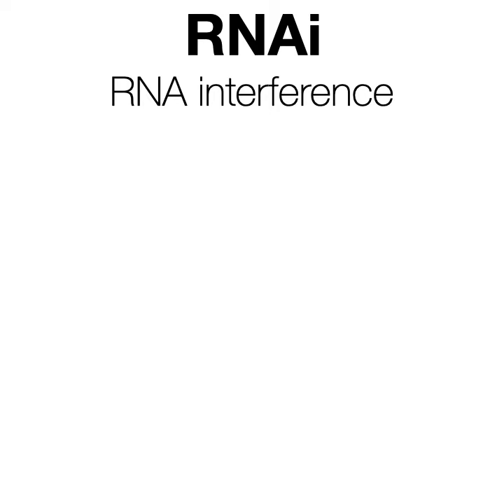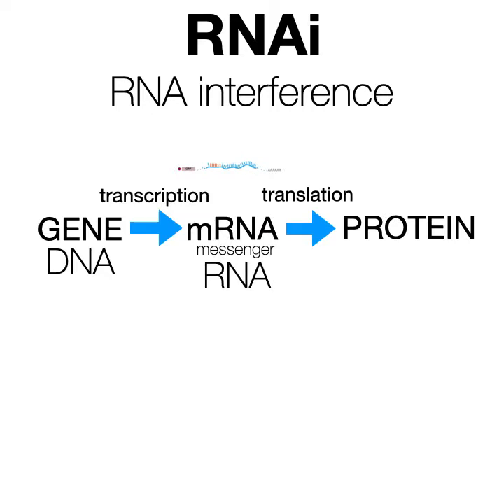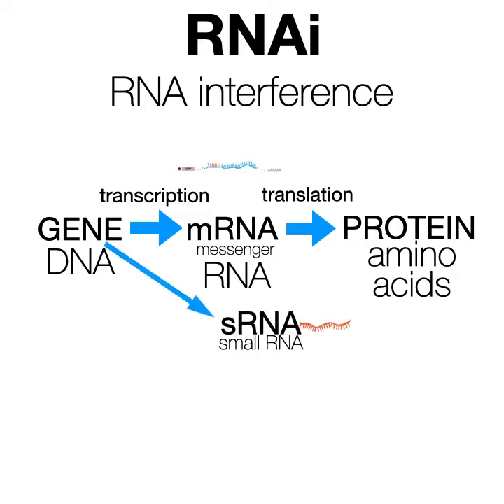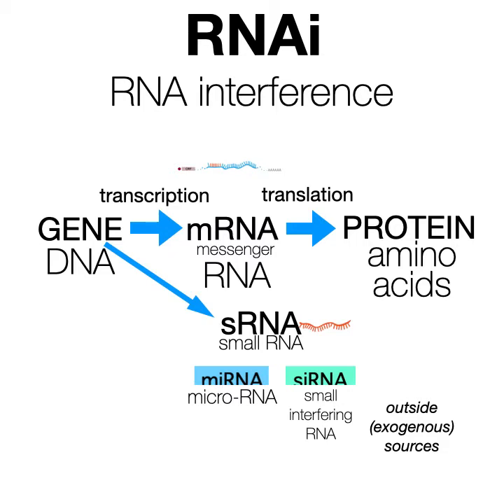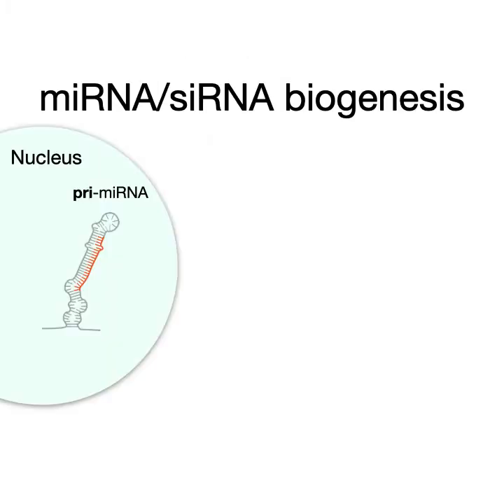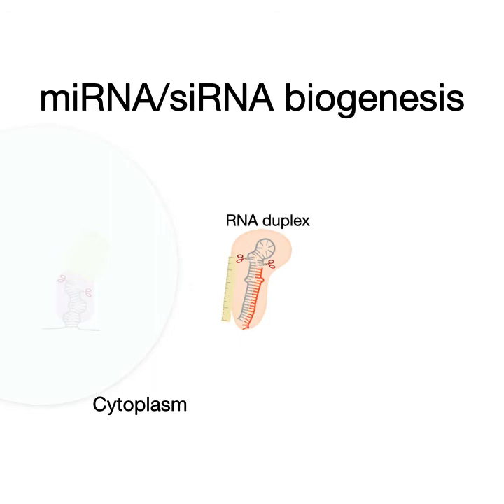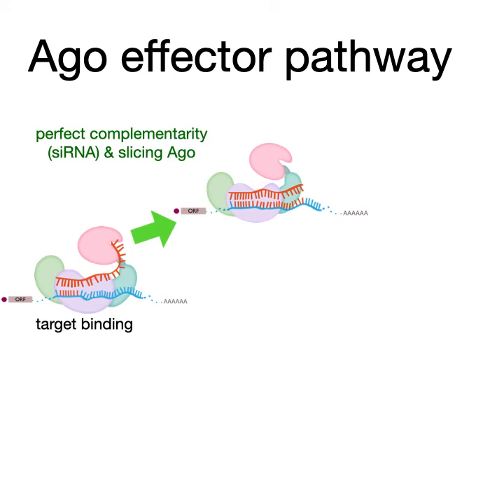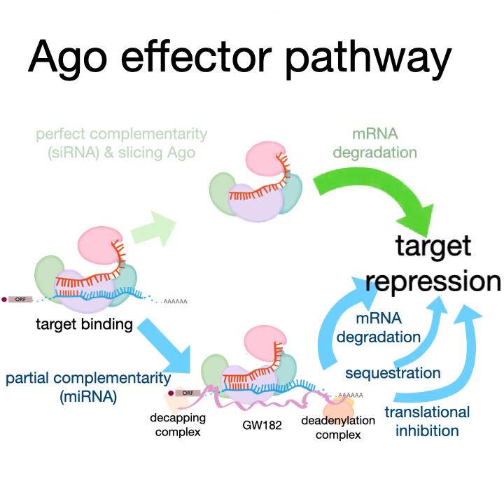RNAi (RNA interference) and microRNA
RNAi is an evolutionarily-conserved mechanism that happens all the time in our cells and the cells of everything from mice to flies to bacteria. It uses small RNAs (typically ~20 nucleotides (nt) long) which bind to my favorite protein, Argonaute (Ago) and serve as “addresses” to direct Ago to mRNAs with sequences that complement it - Ago goes there and, alone or with the help of other proteins, shuts down protein production and/or degrades the mRNA, resulting in less of that specific protein being made.

There are a few different types of small RNAs. In mammals like us, RNAi mostly uses a type of small RNA called microRNA (miRNA), which is made from the processing of miRNA-encoding genes which produce hairpin-shaped precursors. But plants, insects, and other critters use a type of small RNA called small interfering RNA (siRNA) which typically comes from exogenous (outside) sources like viruses and starts out as double-stranded duplexes instead of hairpins. Another difference between miRNA & siRNA is that miRNA is only partially complementary to the target so Ago needs cofactors to help degrade it whereas siRNA is fully complementary, so the main Ago (Ago2) can cleave it. But whether it’s miRNA or siRNA, a hairpin or a duplex, if it’s “too long” you still have to process it. It gets chopped into a duplex of the “right” length by a protein called Dicer, then handed off to Ago, which ditches one strand (the “passenger strand” to reveal the guide strand’s address (the most crucial part of which is the 2-8 nucleotides which serve as a “seed sequence” to initiate binding).

Although we don’t use siRNA much in our bodies (since we’ve evolved towards more sophisticated immune systems), we can, since it uses the same equipment as miRNA - so we can artificially introduce siRNA and get cells to use it. This is useful in the lab for "knocking down" genes to see what they do and there are even a few therapeutics that use it (and many more in the pipeline).